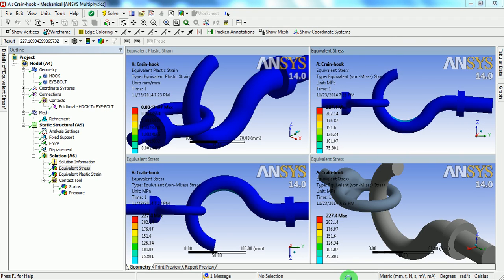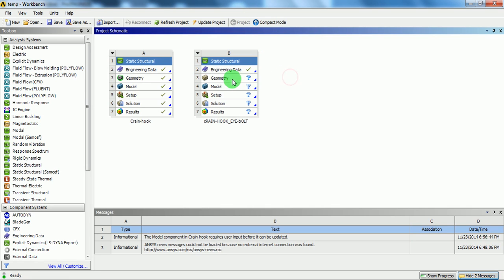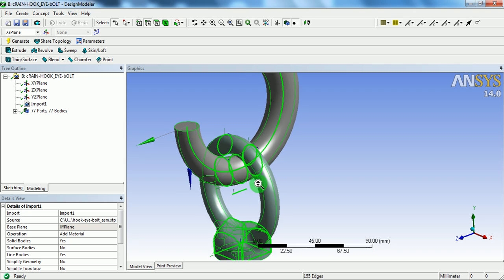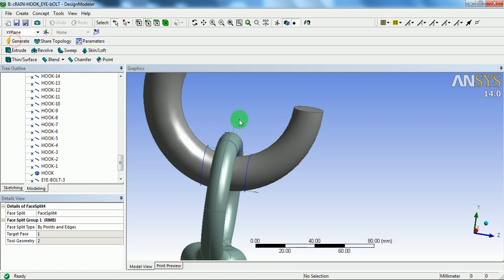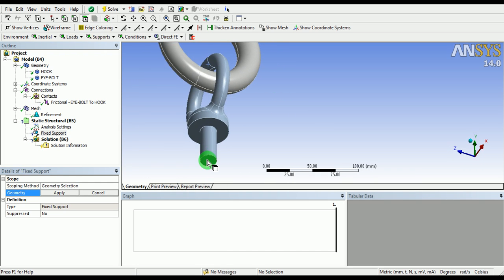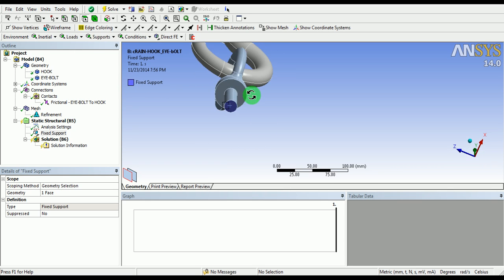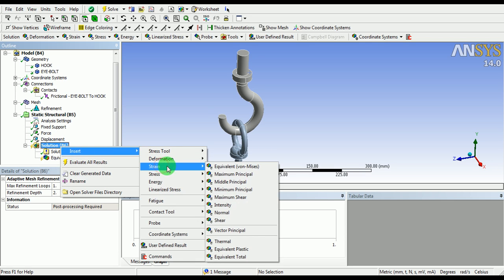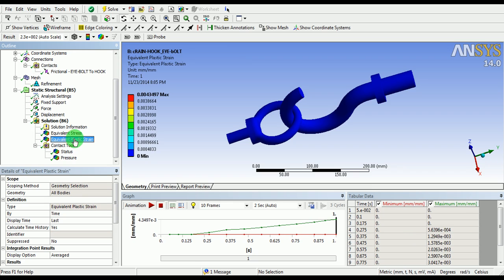ANSYS Workbench | Crain-hook analysis | Contact Non Linear FE Analysis w/ time stepping | GRS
00:00 - Introduction to Crane hook analysis
01:40 - Starting with analysis, Defining material & Units
04:05 - Geometry editing
12:08 - Mechanical
13:45 - Defining the contacts & settings
15:45 - Meshing
17:09 - Time stepping (Critical)
17:32 - Loading & boundary conditions
20:10 - Solution convergence
21:25 - Post processing (Displacement, stress & contact pressure)